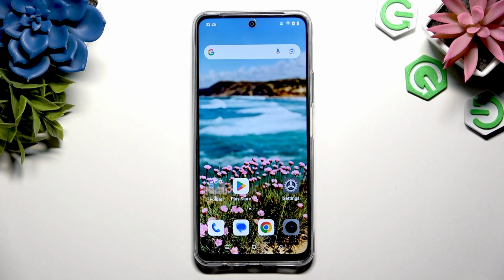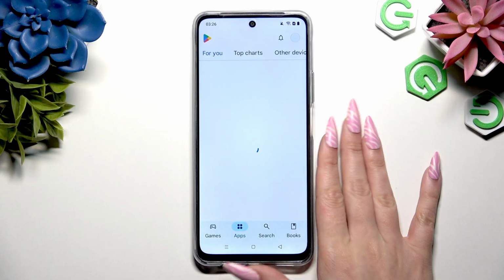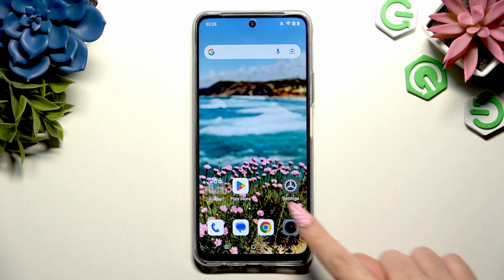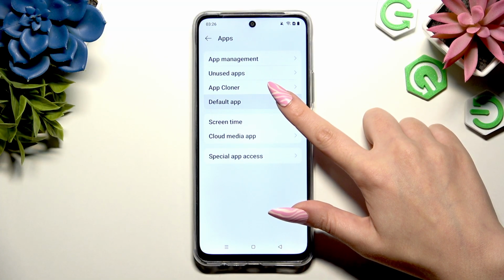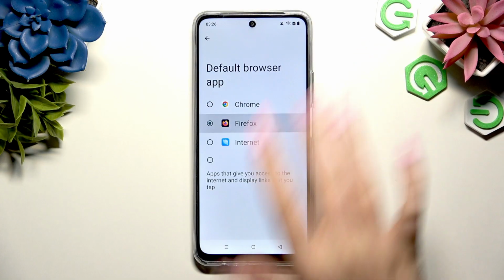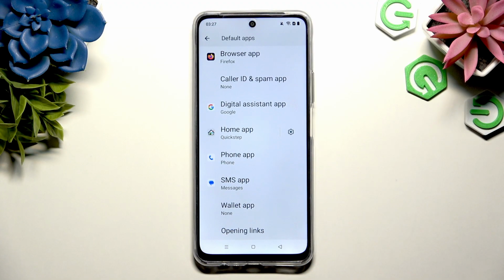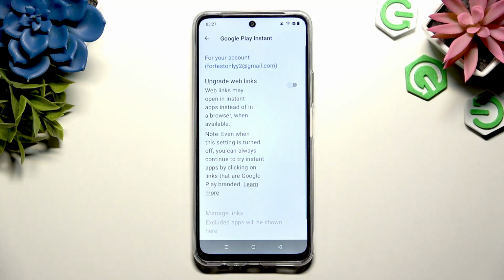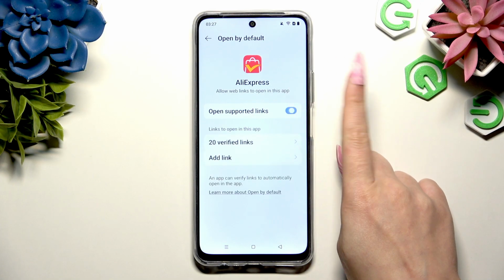REALME Narzo 80 Lite – How to Change Default Apps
Learn how to change default apps on your REALME Narzo 80 Lite in just a few easy steps. This video will show you how to set a new default browser, messaging app, or any other app you prefer on your REALME Narzo 80 Lite. Whether you want to use Firefox, Chrome, or another app as your default, you’ll see exactly how to download a new app, access the device settings, and update your default app preferences. You’ll also discover how to manage opening links and adjust Instant App settings for a more personalized experience. Perfect for anyone looking to customize their REALME Narzo 80 Lite and make everyday tasks faster and easier.

How to change default apps on REALME Narzo 80 Lite?
How to set Firefox as the default browser on REALME Narzo 80 Lite?
Where are default app settings in REALME Narzo 80 Lite?

0:00 Introduction
0:08 Downloading a new app from Play Store
0:25 Opening device settings
0:33 Navigating to Apps and Default Apps
0:47 Selecting and changing the default app
1:01 Verifying the new default app
1:11 Managing opening links and Instant Apps
1:26 Adjusting Instant App Preferences
1:34 Managing Open Supported Links